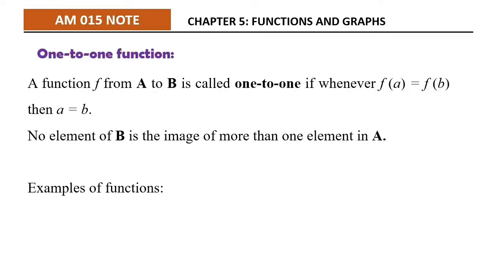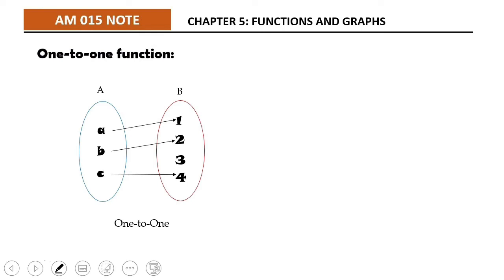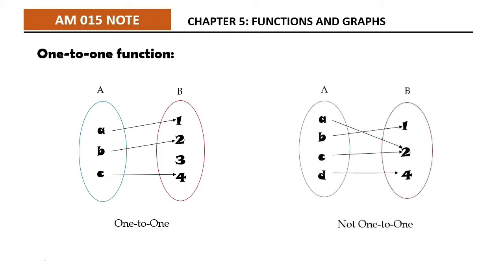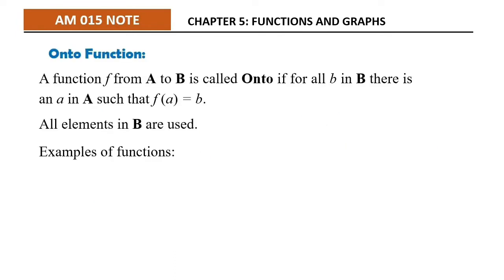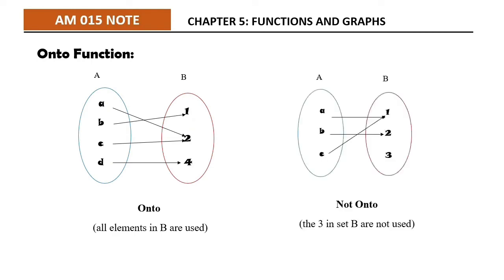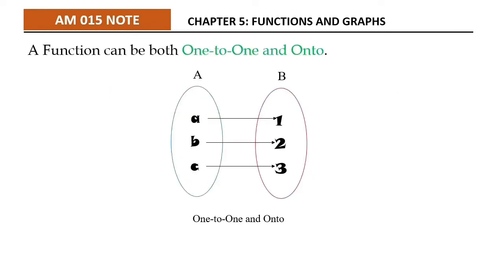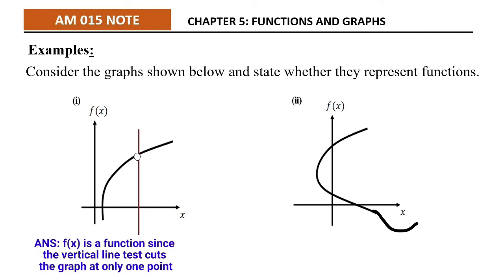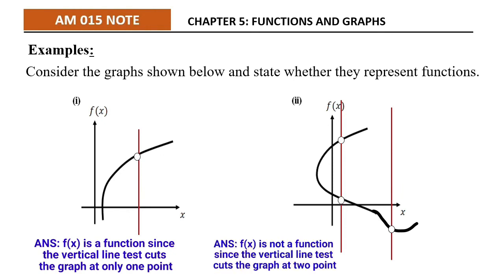5.1 Functions Part (1/7)